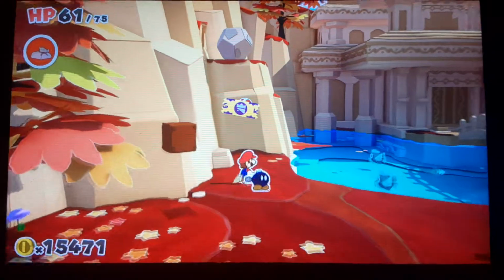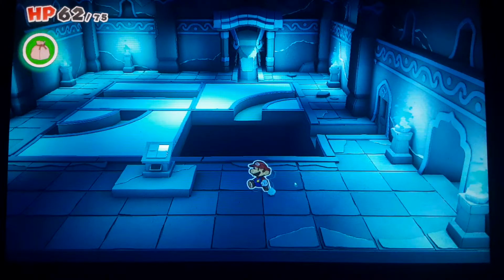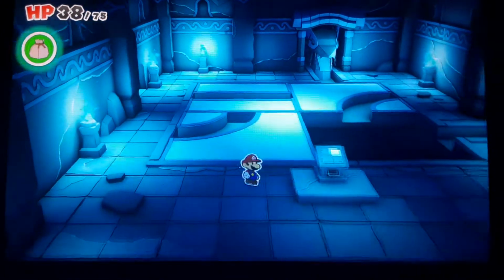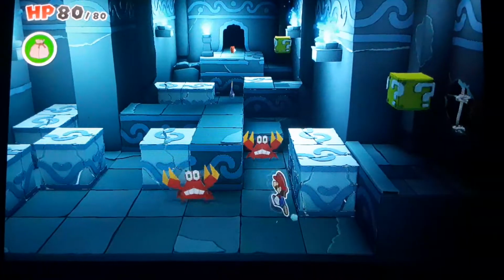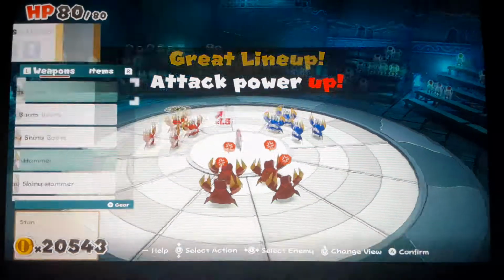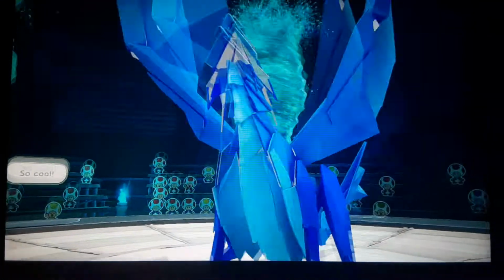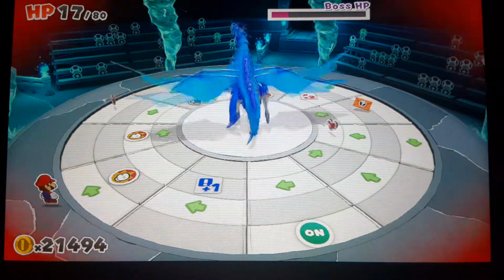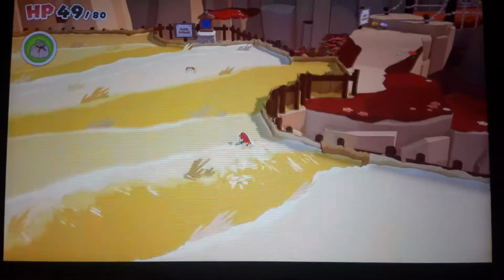Paper Mario the origami King part 8 water Elemental Temple boss fight